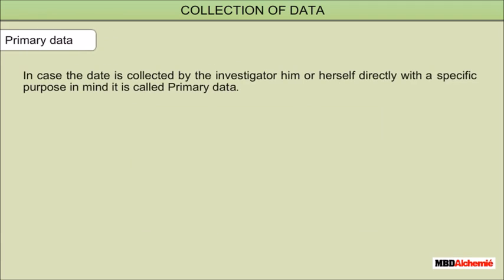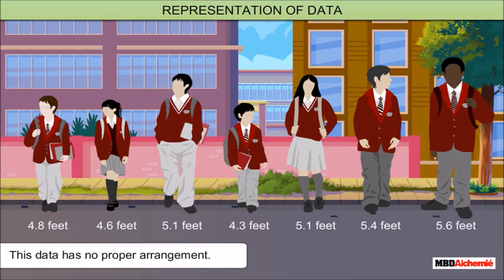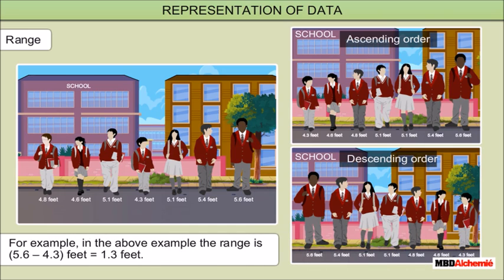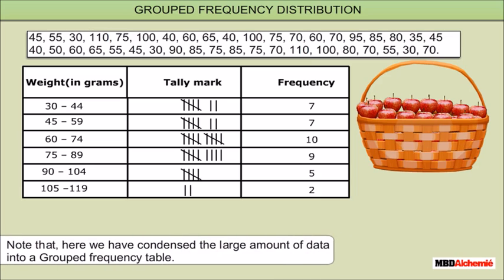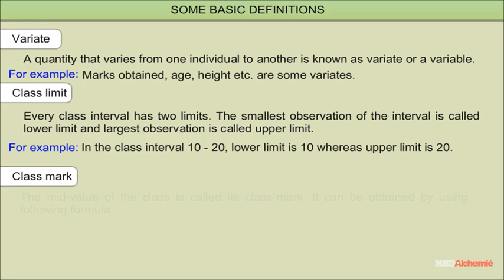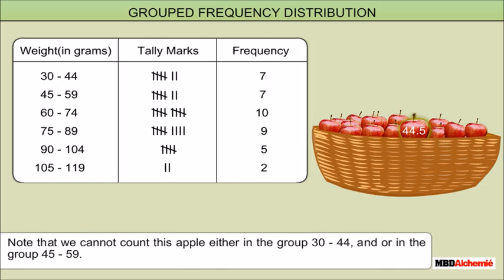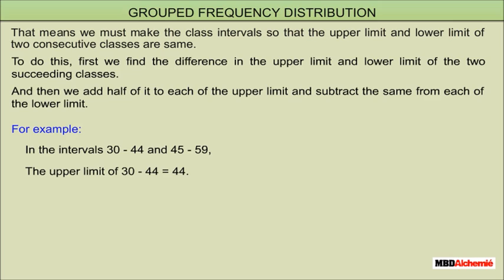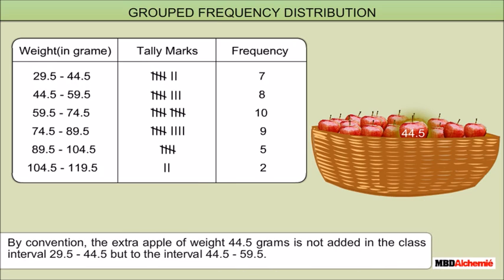Statistics | Presentation of Data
NCERT_9, Math, Statistics, Presentation of Data